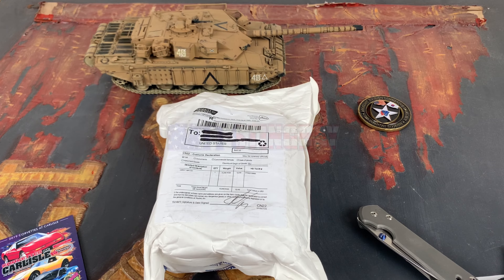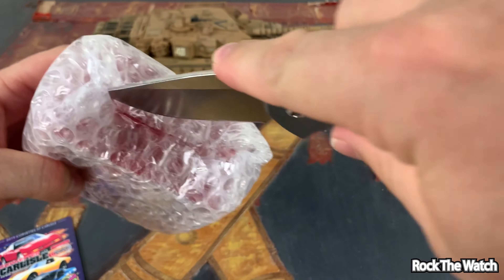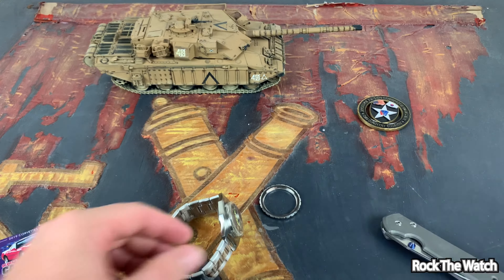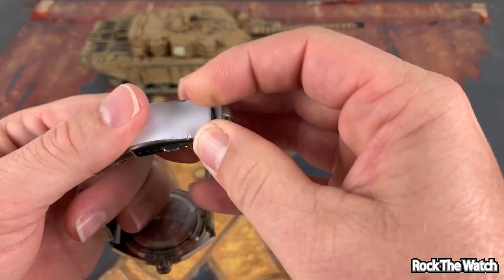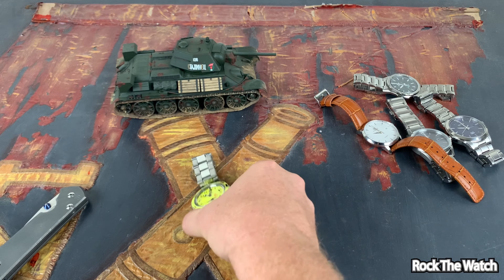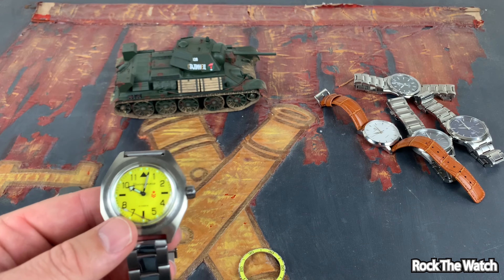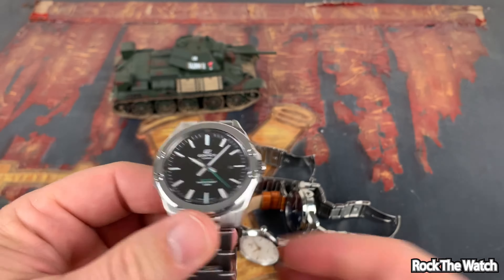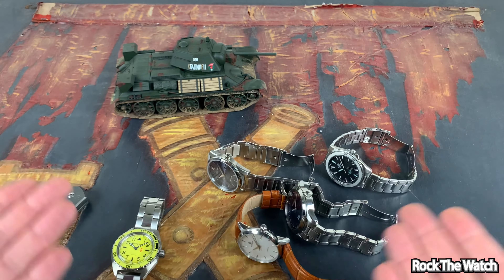Vostok Komandirskie Dumpster Fire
Today I take a look at what might be my last review of a Vostok Komandirskie. I just can’t seem to win with these watches. I really want to like this watch but it seems like the Vostok and I just don’t get along. 🤘🏻